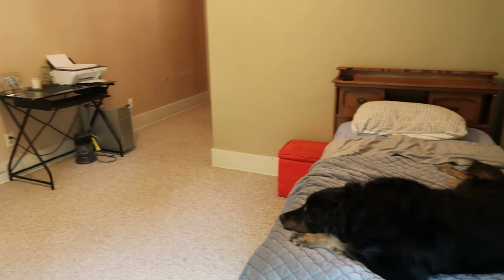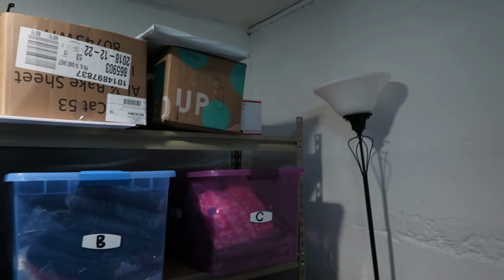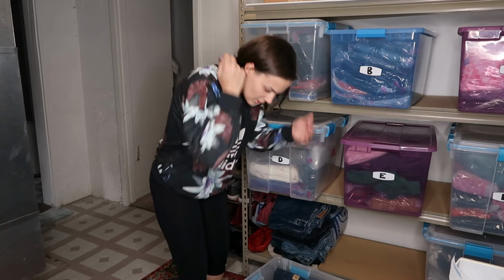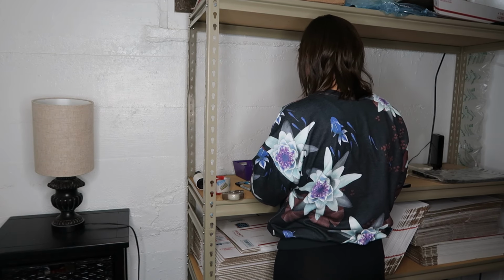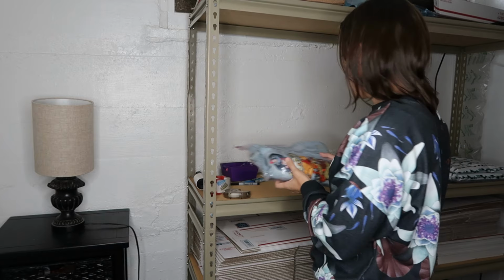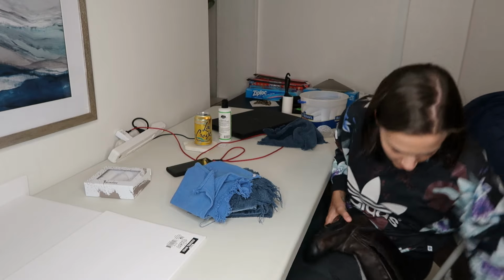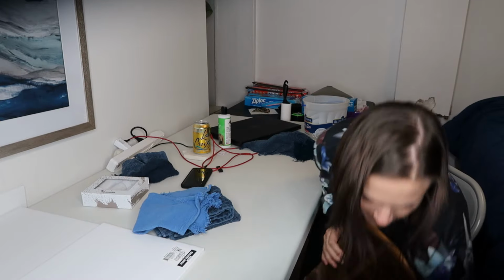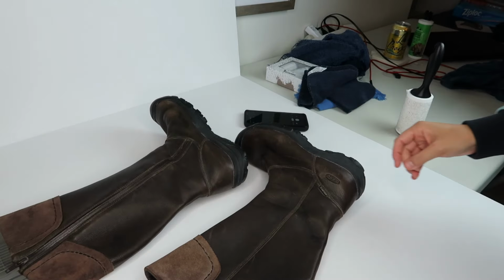Poshmark Inventory Organization | How to Organize Poshmark Inventory | Poshmark Inventory Storage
Check out this video to see:
1) A Tour of my Poshmark Rooms
2) MyPoshmark Inventory Organization
3) A Ship with Me
4) A List with Me

If you've never downloaded Poshmark, use the invite code DressedByAmber, and you will get $10 off your first purchase.

Links to My Reseller/Youtube Favorites
My Camera
Mannequin for Dresses, Tops, etc.
Scale for Weighing Packages
Dymo Label Printer
Label Refills for Dymo
Box Lights
Ring Light
Palm Leaf Shipping Bags
Arrows Shipping Bags

Official Disclaimer: I am a participant in the Amazon Services LLC Associates Program, an affiliate advertising program designed to provide a means for us to earn fees by linking to Amazon.com and affiliated sites.